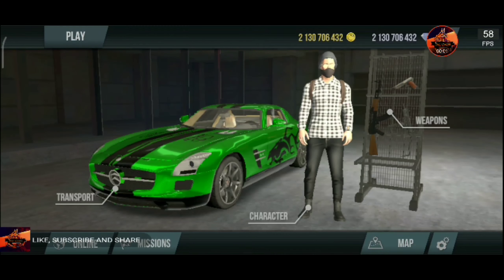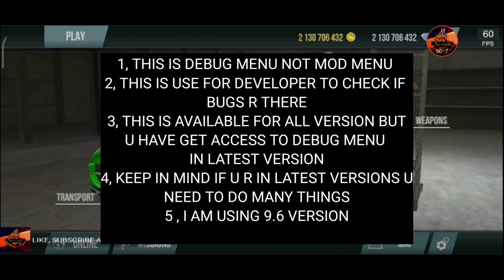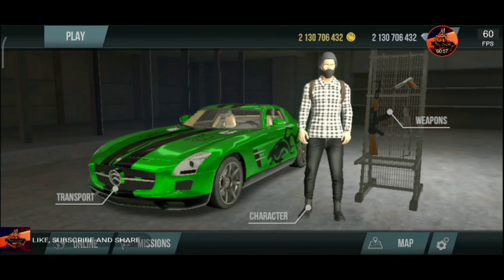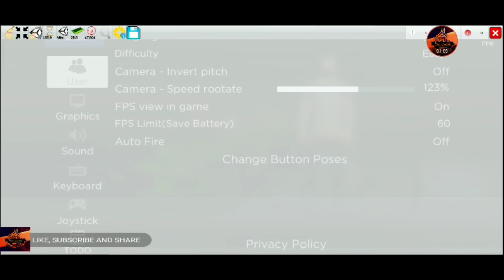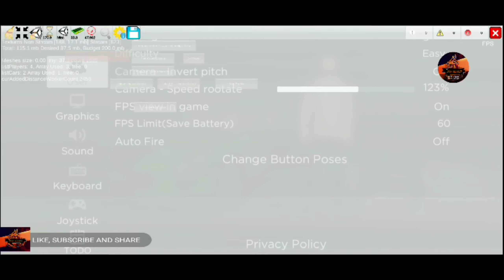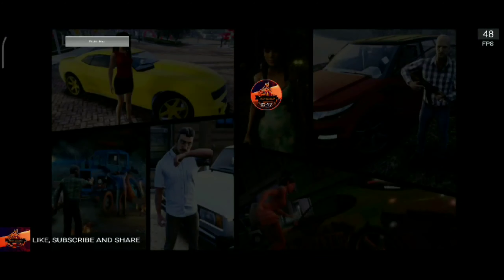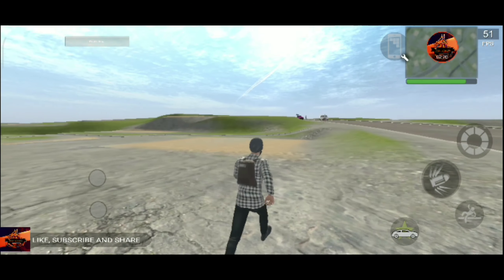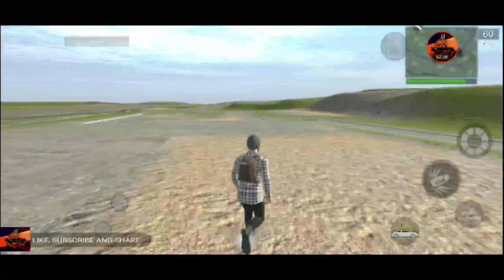😎Hacks For MADOUT2 + GO INSIDE HOUSE (Latest Version)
ATTENTION HERE -
EVERYONE KNOWS HOW TO GET DEBUG MENU  , SO DON'T REPORT MY VIDEO  AND DONT COMPLAIN

About this video -  This video about showing u how to get debug menu

Thanks

Links -

RAJ - don't have yt channel

THANKS